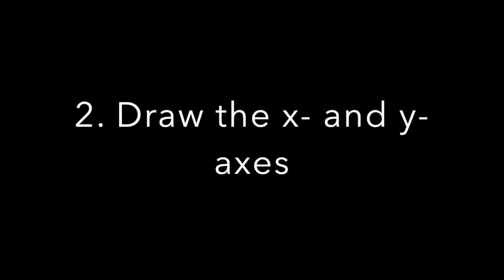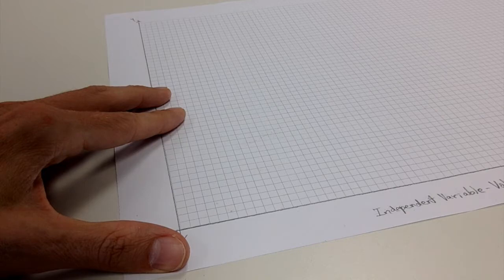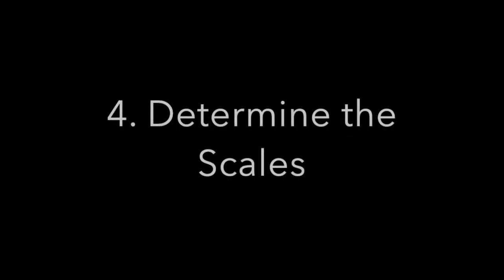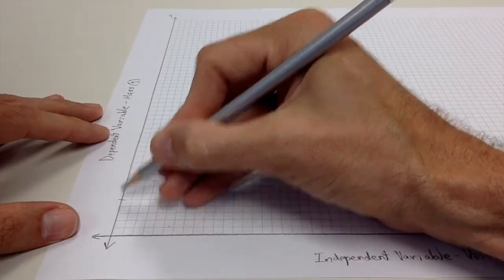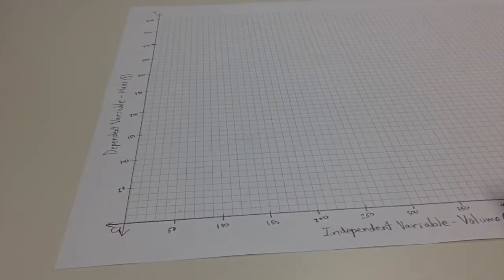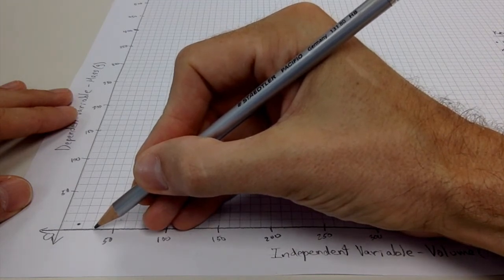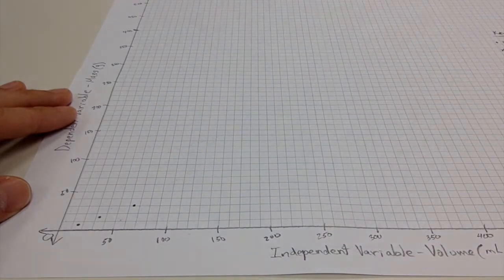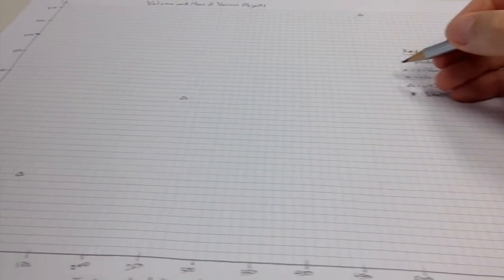How to Make a Coordinate Graph